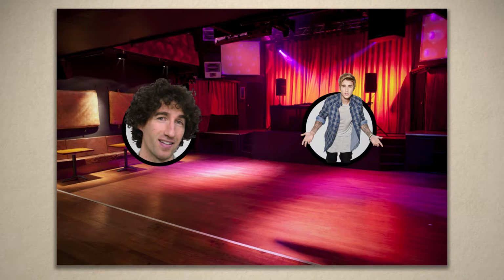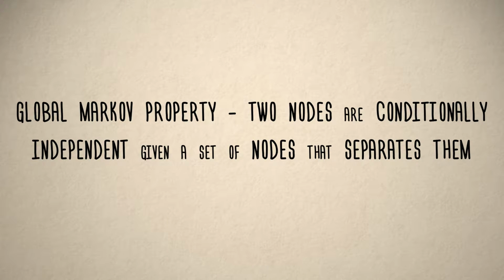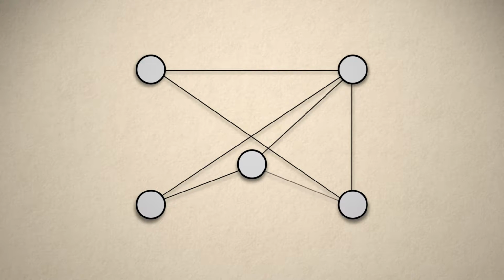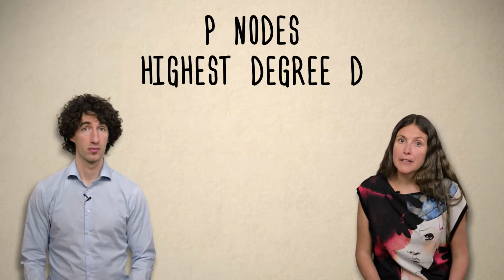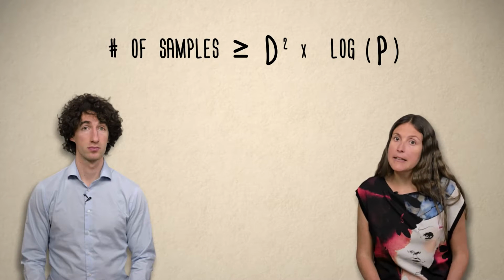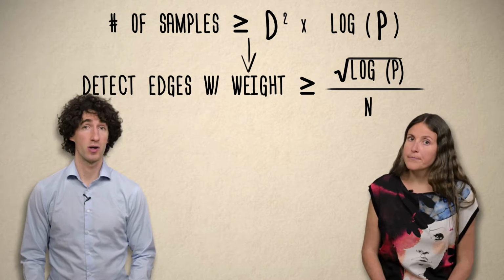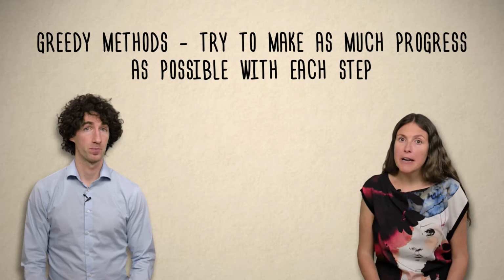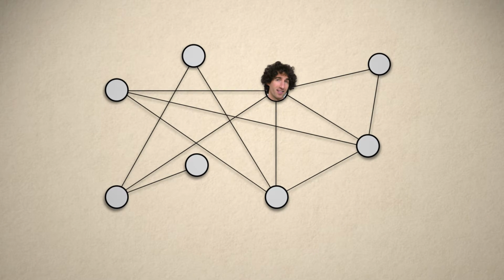IDSS Module5 Segment6 v1